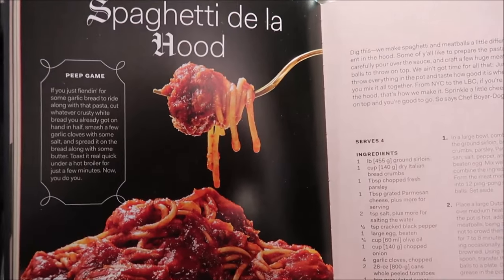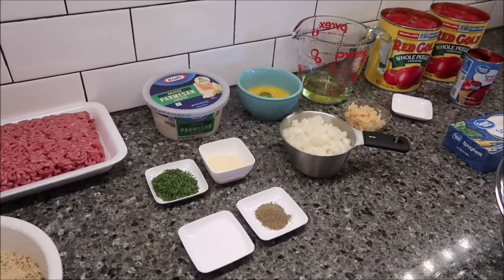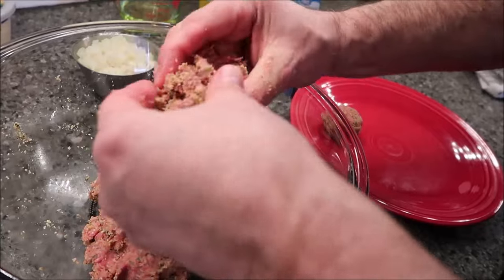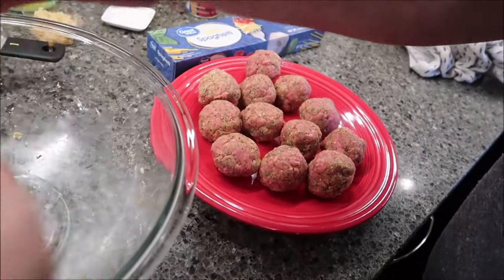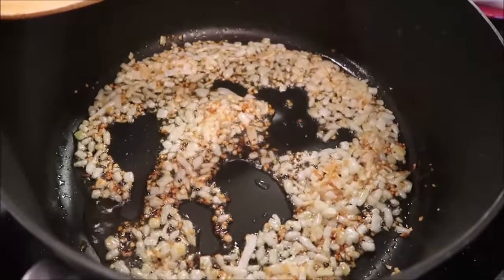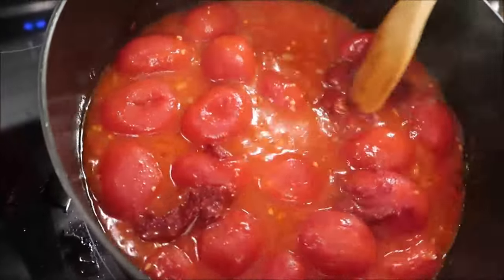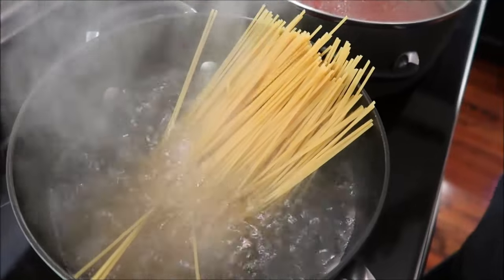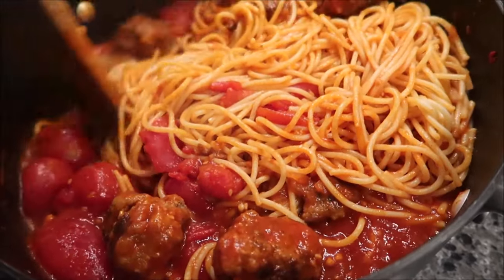Snoop Dogg’s Spaghetti de la Hood Recipe From Crook To Cook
In this video, Kevin is making Spaghetti de la Hood using Snoop Dogg’s recipe in his book, From Crook To Cook.